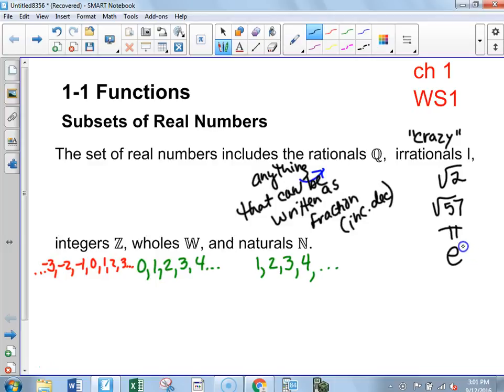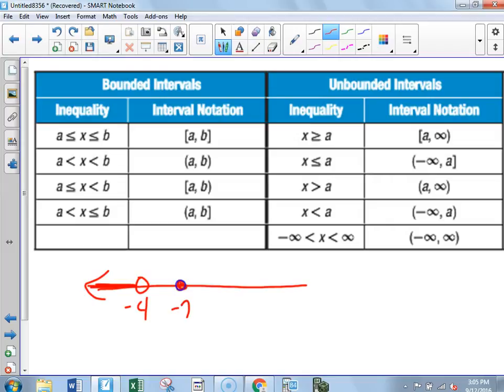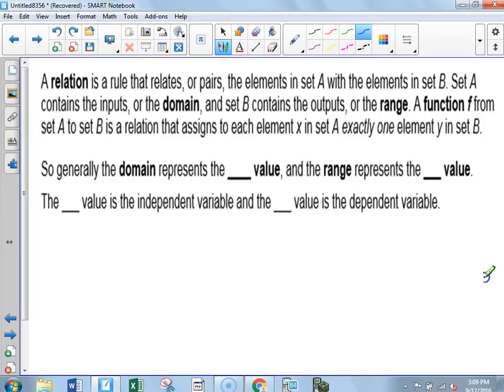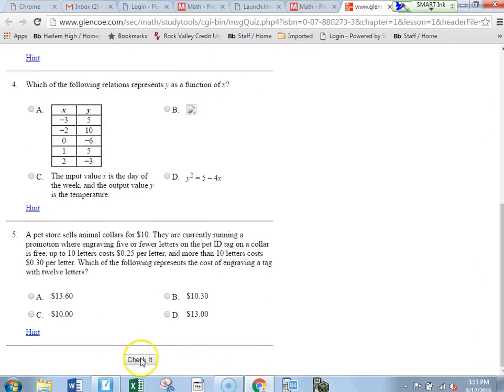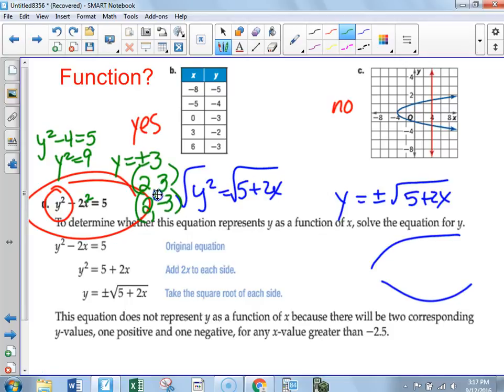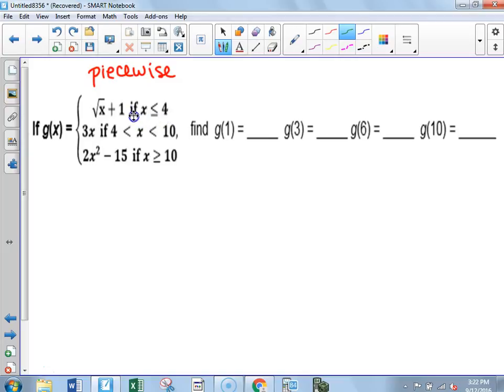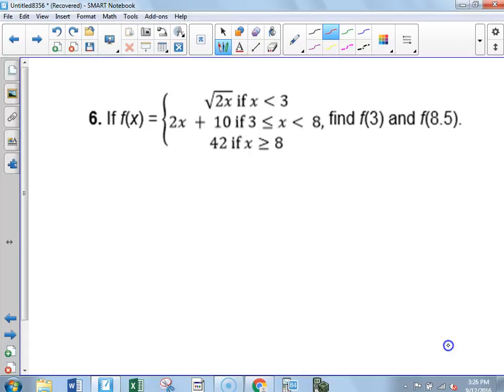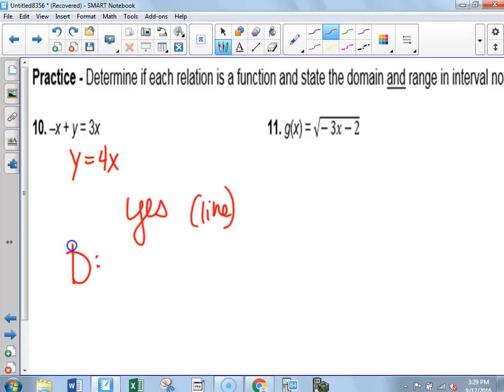Precalc 1.1 Functions 9.12.16